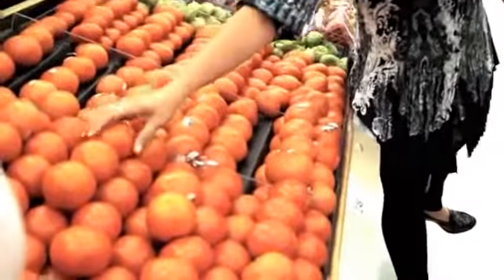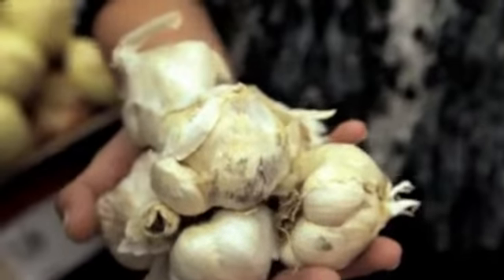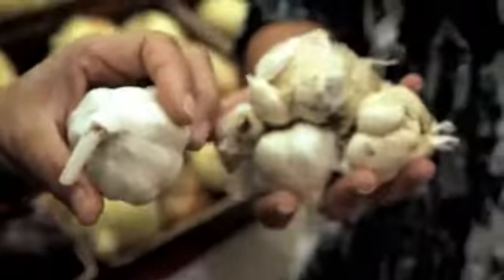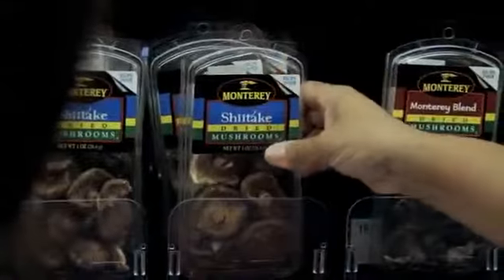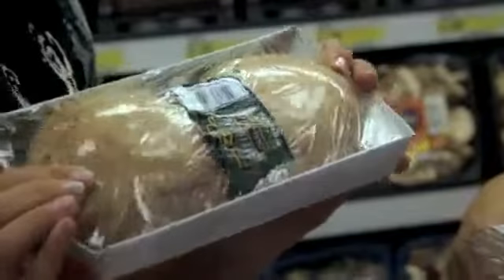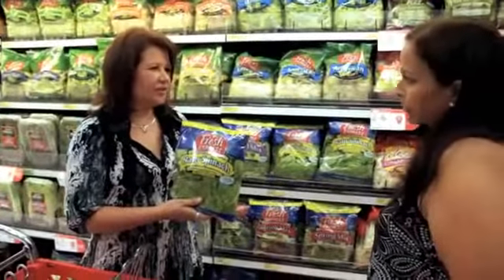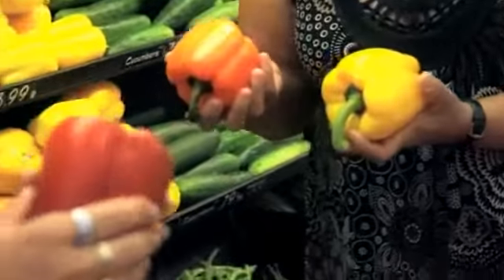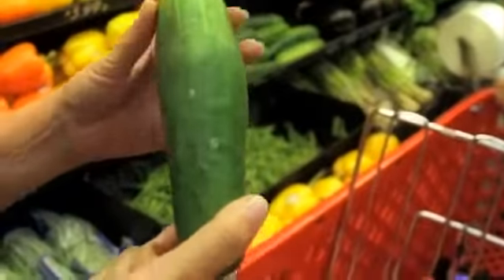Absolute Weight Loss wtih Gabi Rose. Episode 9: Super Target Health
In this episode Gabi Rose goes shopping at Super Target with Patricia and shows her how to pick healthy ingredients to make low calorie, low fat meals for her family.